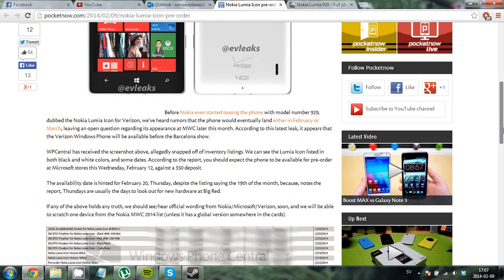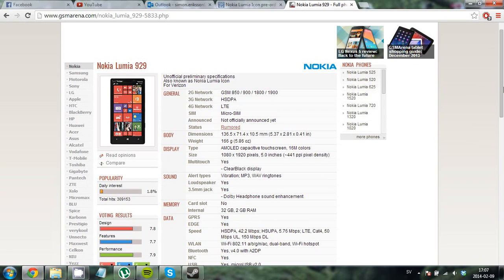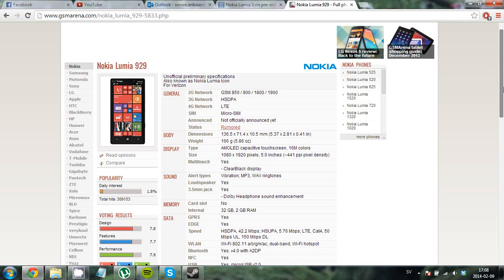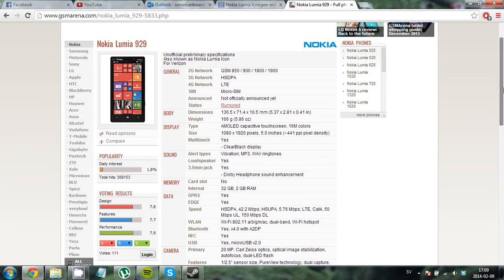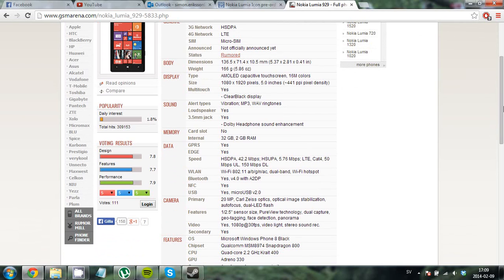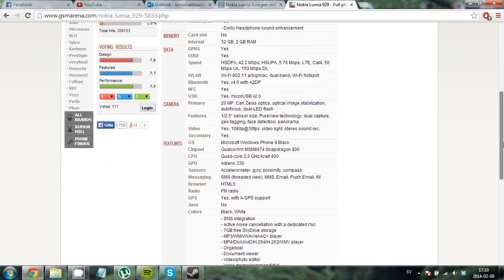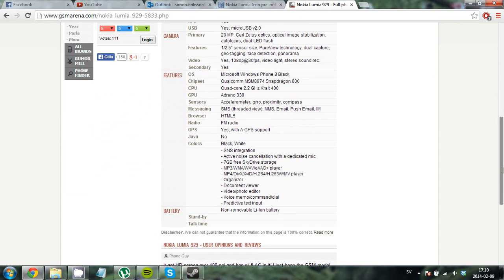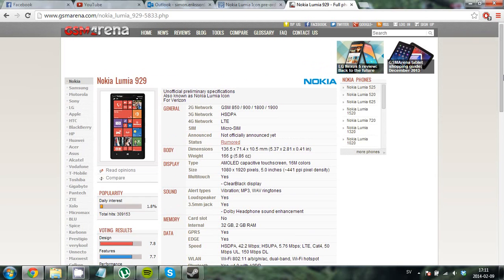Nokia Lumia 929 (Icon) 5" 1920x1080, Quad Core 2.2 gHz, 20mp, 2Gb Ram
How do you think this phone will compare against the lumia 1520 and the lumia 1020 in camera performance? It will probably take faster shots then both of them but lets see how great picture quality we will get with this super windows 8 phone.

Specs (According to gsmarena):

GENERAL 2G Network GSM 850 / 900 / 1800 / 1900
3G Network  HSDPA
4G Network  LTE
SIM Micro-SIM
Announced Not officially announced yet
Status Rumored
DISPLAY Type AMOLED capacitive touchscreen, 16M colors
Size 1080 x 1920 pixels, 5.0 inches (~441 ppi pixel density)
Multitouch Yes
  - ClearBlack display
SOUND Alert types Vibration; MP3, WAV ringtones
Loudspeaker Yes
3.5mm jack Yes
  - Dolby Headphone sound enhancement
MEMORY Card slot No
Internal 32 GB, 2 GB RAM
DATA GPRS Yes
EDGE Yes
Speed HSDPA, 42.2 Mbps; HSUPA, 5.76 Mbps; LTE, Cat4, 50 Mbps UL, 150 Mbps DL
WLAN Wi-Fi 802.11 a/b/g/n/ac, dual-band, Wi-Fi hotspot
Bluetooth Yes, v4.0 with A2DP
NFC Yes
USB Yes, microUSB v2.0
CAMERA Primary 20 MP, Carl Zeiss optics, optical image stabilization, autofocus, dual-LED flash
Features 1/2.5'' sensor size, PureView technology, dual capture, geo-tagging, face detection, panorama
Video Yes, 1080p@30fps, video light, stereo sound rec.
Secondary Yes
FEATURES OS Microsoft Windows Phone 8 Black
Chipset Qualcomm MSM8974 Snapdragon 800
CPU Quad-core 2.2 GHz Krait 400
GPU Adreno 330
Sensors Accelerometer, gyro, proximity, compass
Messaging SMS (threaded view), MMS, Email, Push Email, IM
Browser HTML5
Radio FM radio
GPS Yes, with A-GPS support
Java No
Colors Black, White
  - SNS integration
- Active noise cancellation with a dedicated mic
- 7GB free SkyDrive storage
- MP3/WMA/WAV/eAAC+ player
- MP4/DivX/XviD/H.264/H.263/WMV player
- Organizer
- Document viewer
- Video/photo editor
- Voice memo/command/dial
- Predictive text input
BATTERY   Non-removable Li-Ion battery